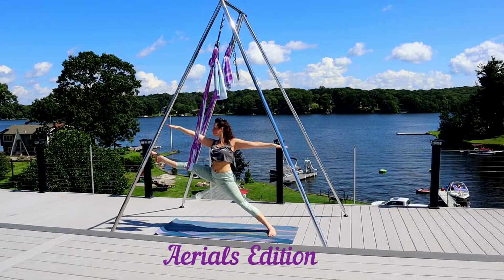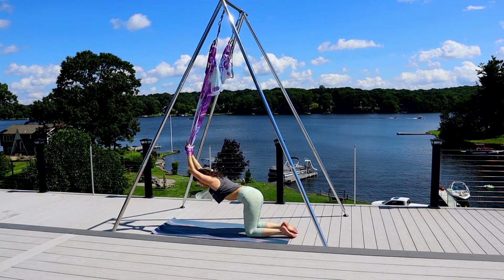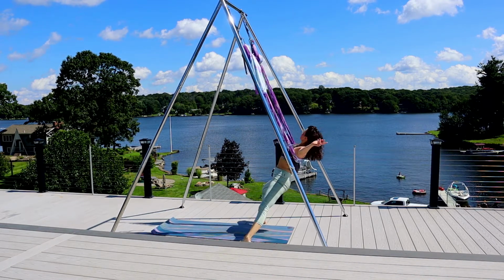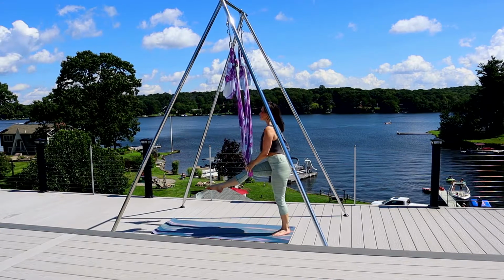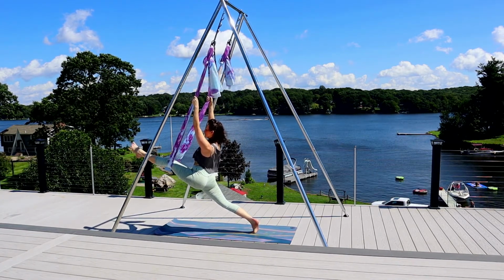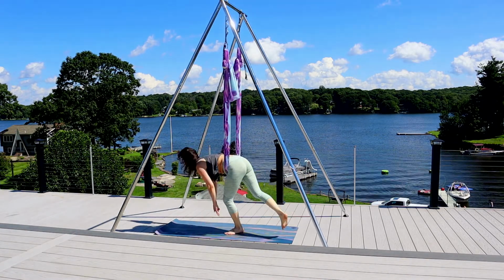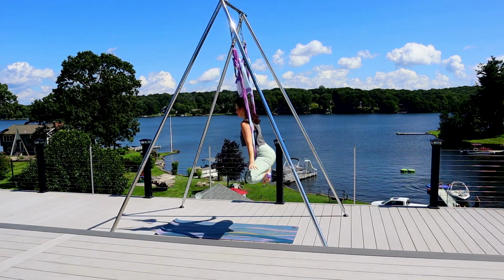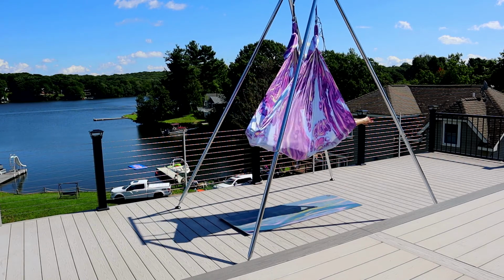Aerial Yoga Flow | Trapeze Friendly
Aerial yoga flow lakeside!!! I am so excited to share this location with you. Trapeze users flow along and you will just need your swing. Modify shavasana laying on the floor and ankles in swing everything else is exactly the same. This flow is for anyone who's spent a little time in the fabric and can do a basic inversion. Visit tutorials below for a little extra help on tricky movements.  Get your full body stretch on in our aerial flow. I hope you enjoy practicing with me! 💜
~ Namaste ~

0:00 Intro
0:28 Warm up
7:17 Down dog variations
9:10 Plank transitions and first lunge series
15:52 Starfish
17:44 Lunge and warrior series
20:12 Suspended bound angle
21:40 Inversions
23:45 Time to float
27:00 Namaste

Celestial-part-2 - ankori--ramon
Playground - ankori--ramon
Green-and-blue - lasya
Tribeca - duffmusiq
Mellow-morning - fadedaeon
Call-of-the-winds - lasya
Cleanse - be-still-the-earth